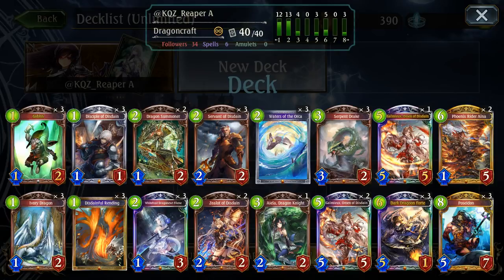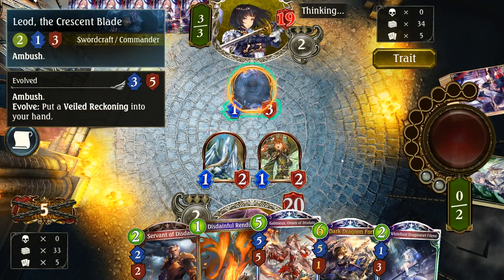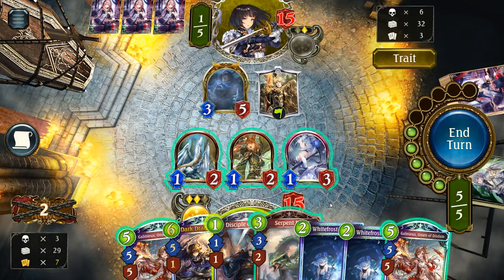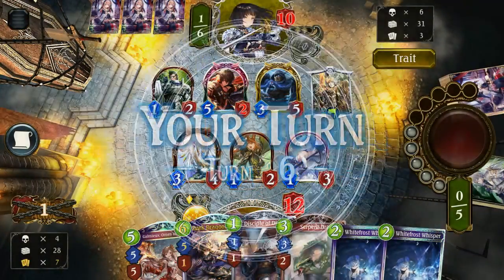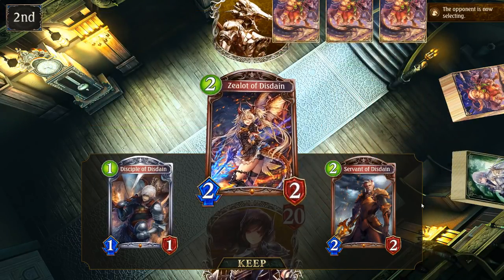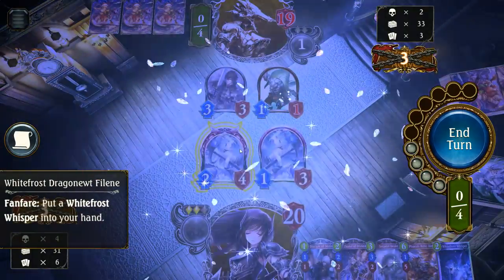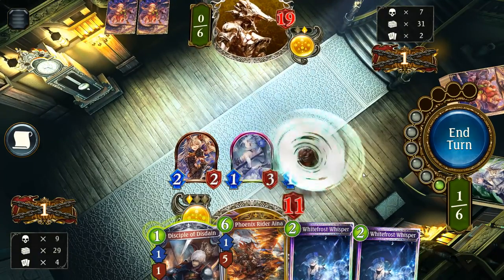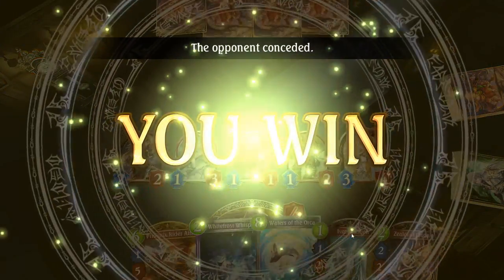[Shadowverse] I Literally Have No Idea How We Won But Okay | Unlimited Aggro Dragoncraft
(Altersphere) Unlimited Aggro Dragon deck by KQZ | 저승 사자
VS Aggro Swordcraft
VS Aggro Dragoncraft

I play Shadowverse, a digital card game in the same vein as Hearthstone. I showcase a multitude of decks on ranked as well as Take Two and gameplay with friends.

Heed the coming change and take charge in Shadowverse’s 11th card set: Altersphere. This set of 114 cards will launch at the end of December with 97 initial cards and 2 new leader cards, with an additional 17 cards (a new gold card for all nine classes and a new legendary card for all classes with the exception of Neutral) coming in February.

An invader from another plane has entered the Shadowverse world, bending dimensions and causing familiar faces to take unfamiliar forms. Although they remain vestiges of their old selves, these morphed heroes will clash with unexpected powers and class allegiances.

Welcome to the new reality.